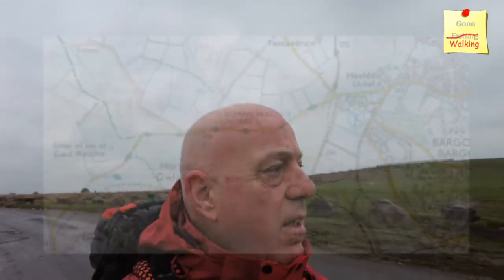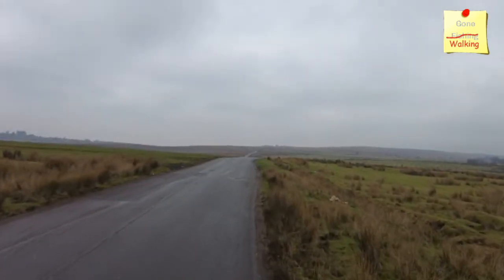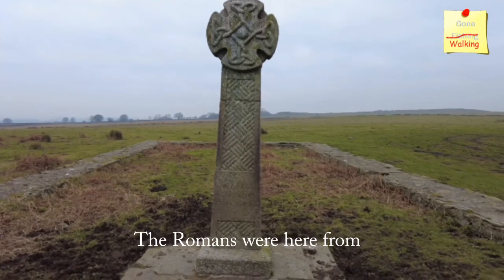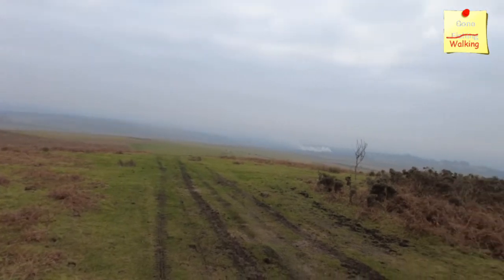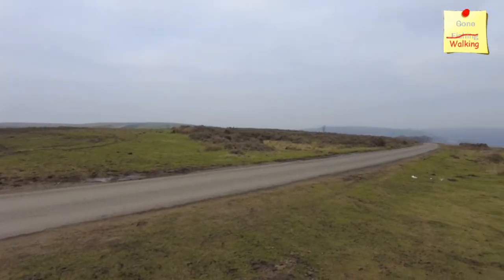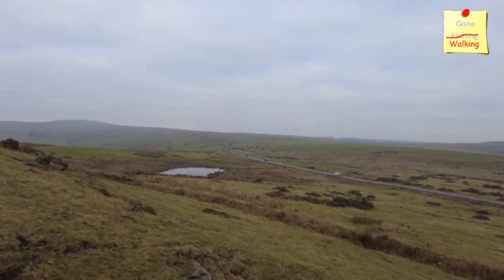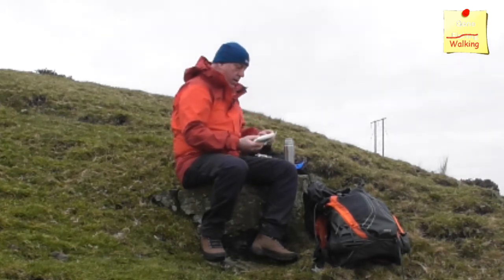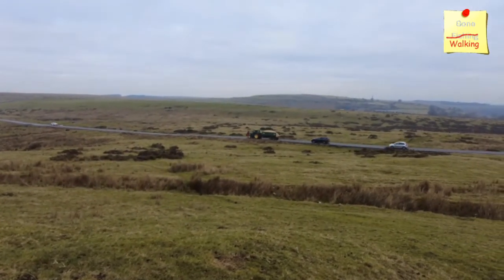Gone Walking - Capel Gwladys, Gelligaer Common, Wales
Gone Walking - Capel Gwladys, Gelligaer Common, Wales where once Roman Soldiers trained